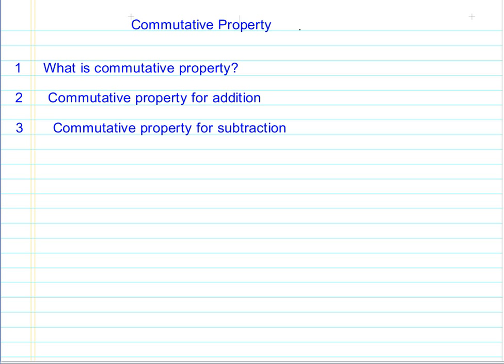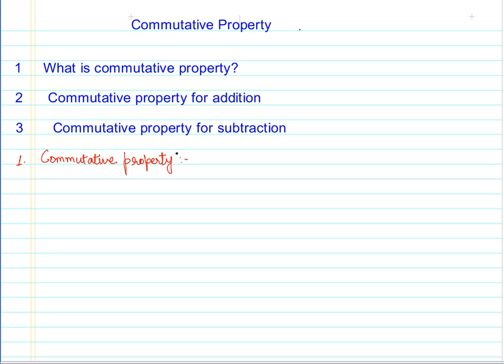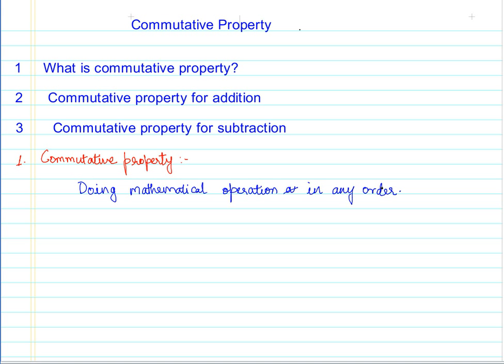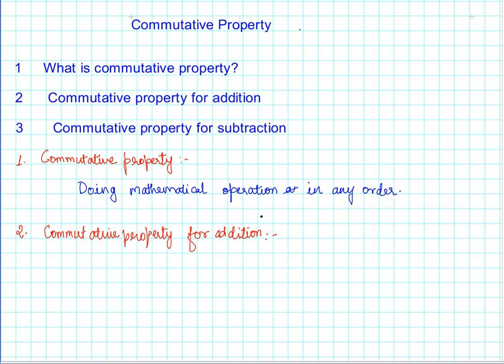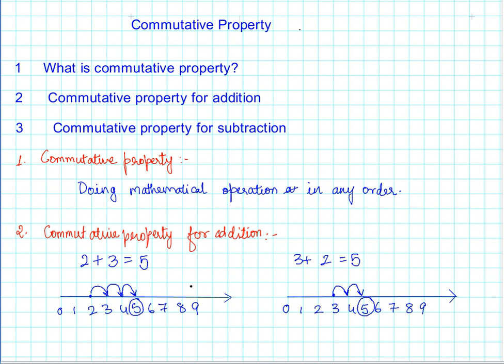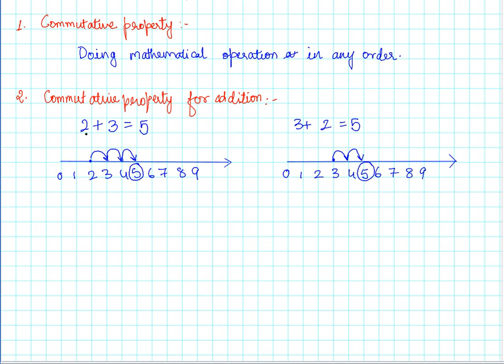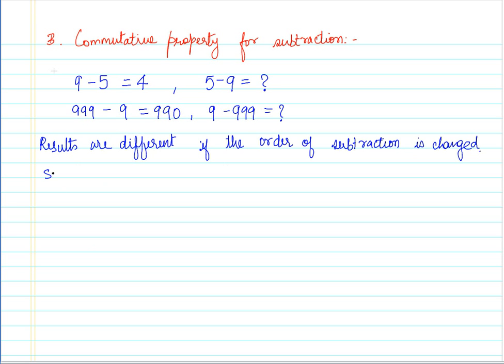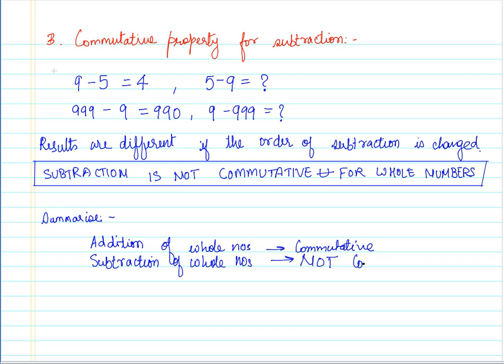09 Commutativity for addition and subtraction of whole numbers CBSE MATHS